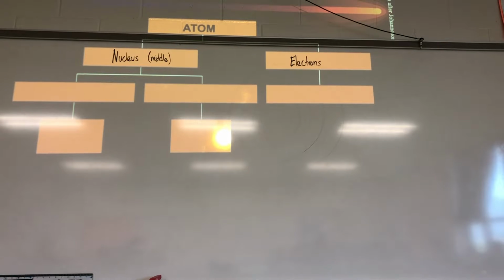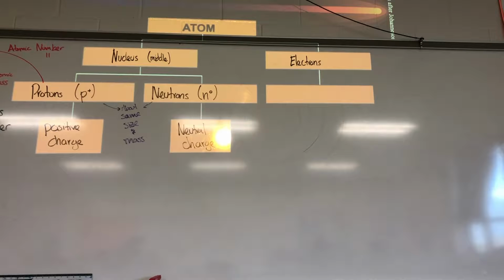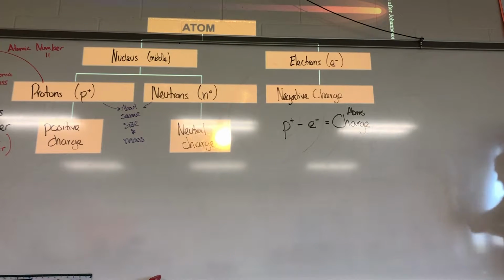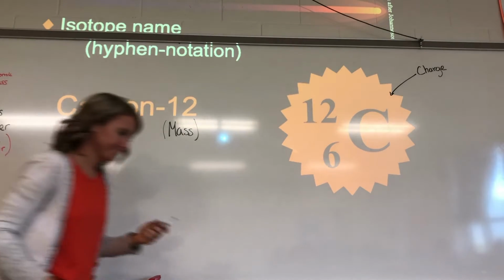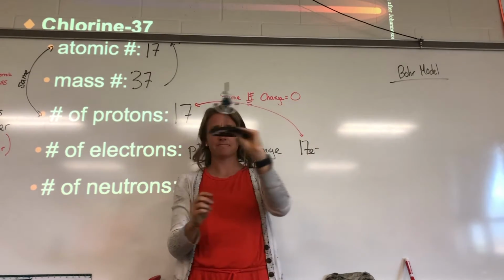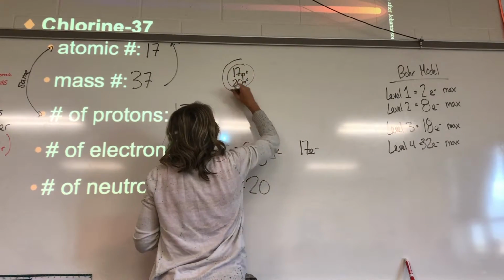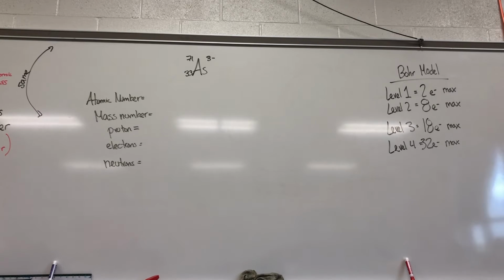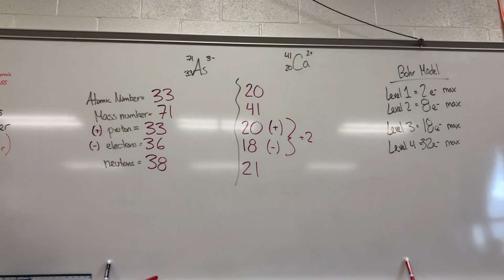U3 Day 1